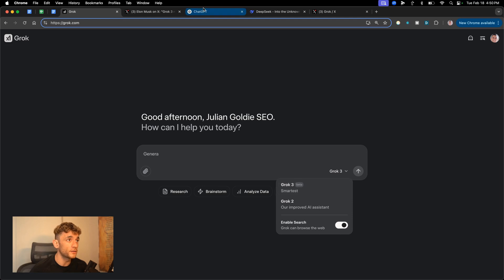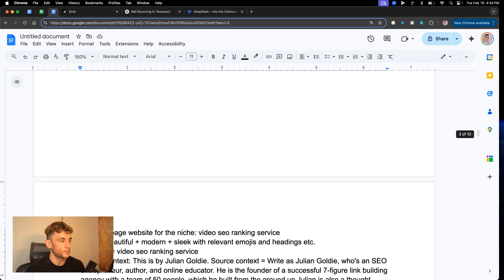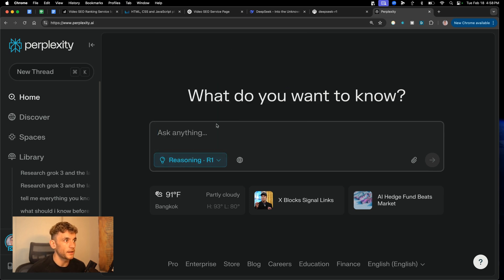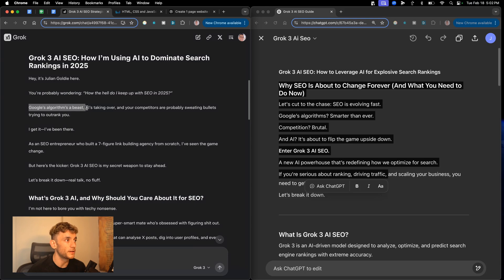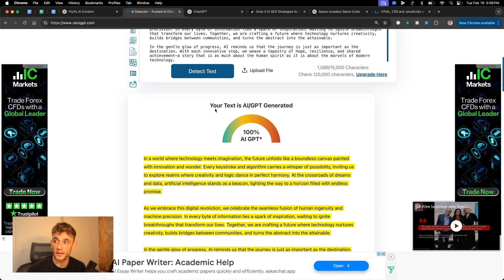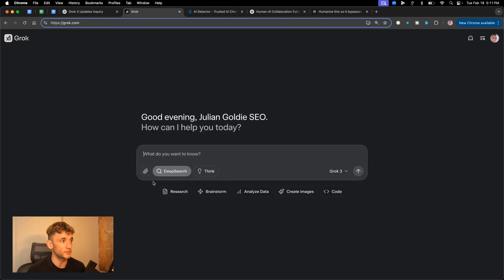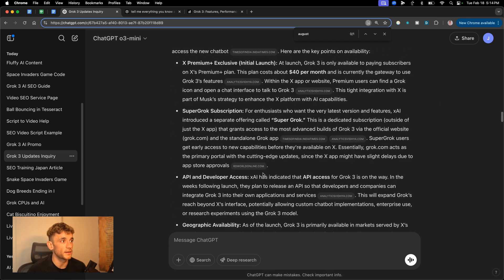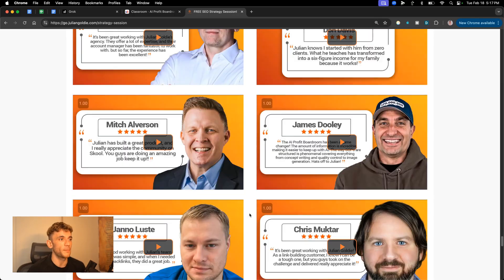Grok 3 Vs DeepSeek VS ChatGPT: Who Wins?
Grok 3 vs. ChatGPT vs. DeepSeek: The Ultimate AI Showdown

In this episode, we test and compare the capabilities of Grok 3, ChatGPT, and DeepSeek. From coding challenges to content creation tasks and SEO article writing, we determine which AI model performs best. Join us as we evaluate speed, accuracy, and human-like output across multiple scenarios, with insights on each model's strengths. Discover why Grok 3 might be the superior choice for various applications, including social media integration and image generation. Don't miss the in-depth comparisons and our final verdict!

00:00 Introduction: Grok 3 vs ChatGPT vs DeepSeek
00:40 Speed Test: Python Script Challenge
02:12 Writing Test: Creating a Landing Page
05:40 Content Creation: SEO Optimized Article
08:55 Coding Challenge: Space Invaders Game
09:47 AI Detectability Test
12:17 Deep Research Comparison
15:10 Conclusion and Final Thoughts
16:17 Join the AI Profit Boardroom
17:03 Free SEO Strategy Session